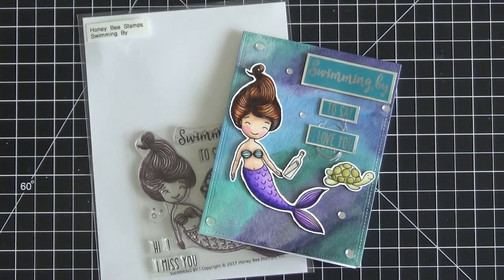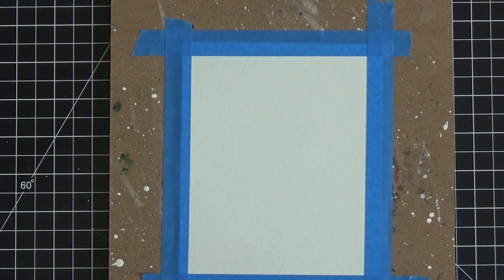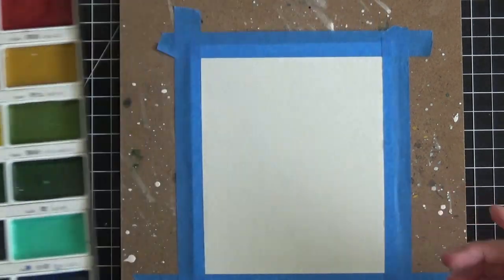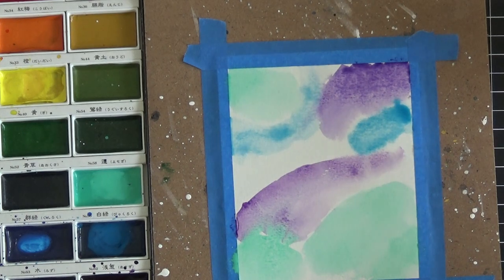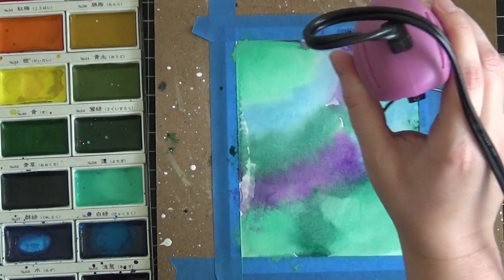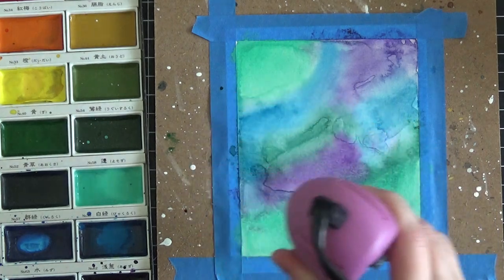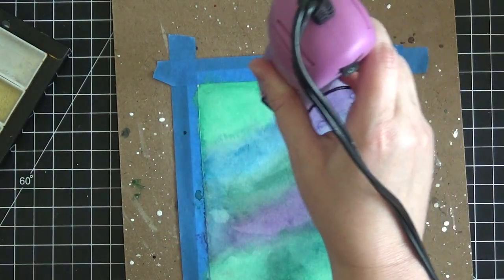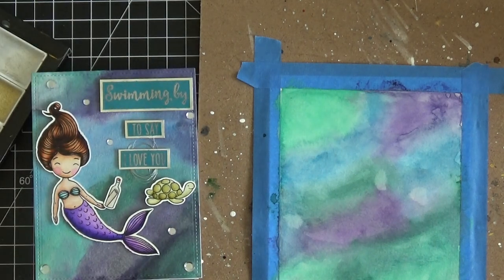Honey Bee Stamps - Swimming By - Creating an underwater watercolor and pearlescent paint scene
Hi everyone!  In this video I share how I created this fun under water scene using Gansai Tambi watercolors and silver pearlescent paint.  To see how I painted the mermaid, click on this video